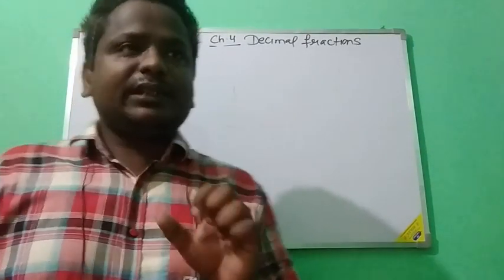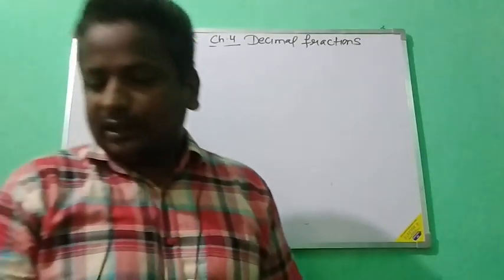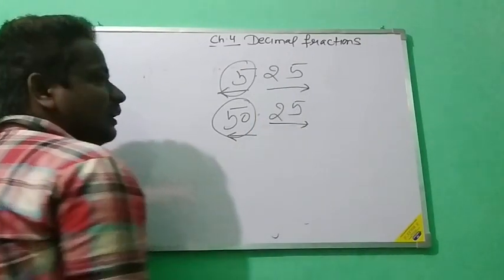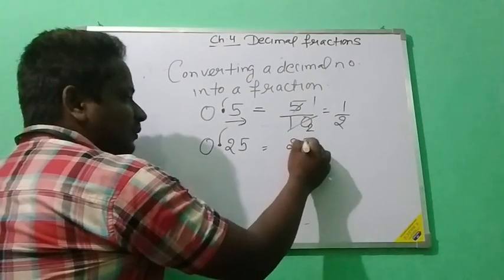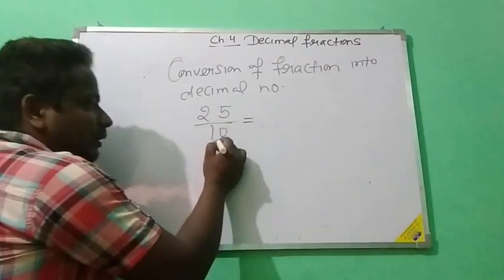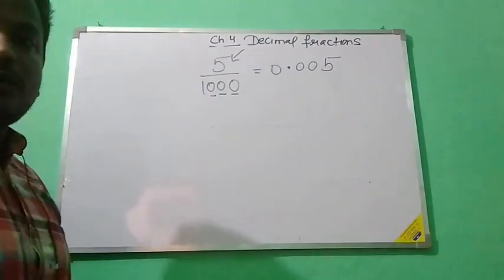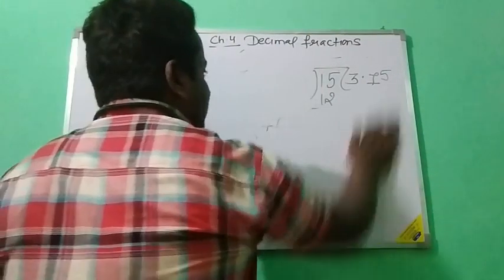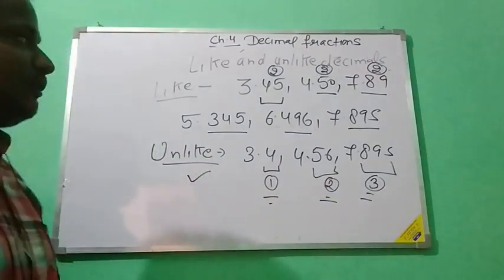Class7_decimal fraction_part1